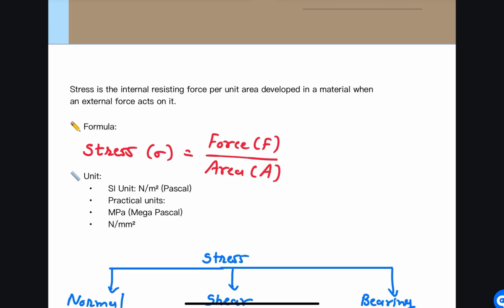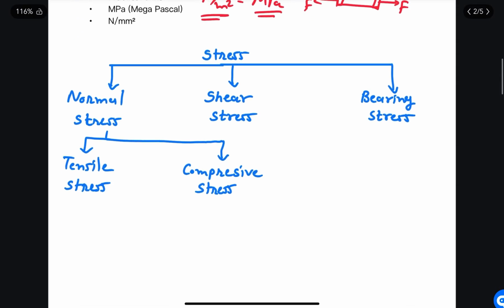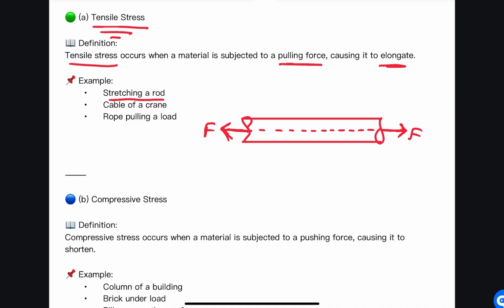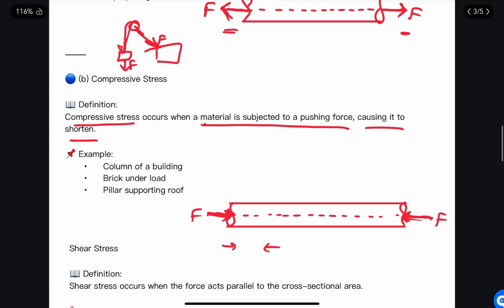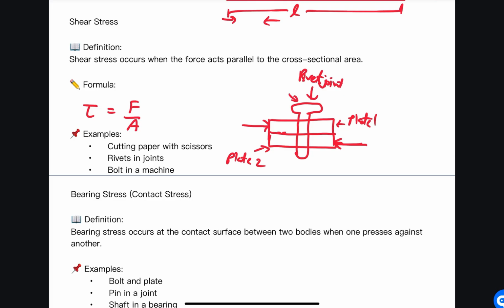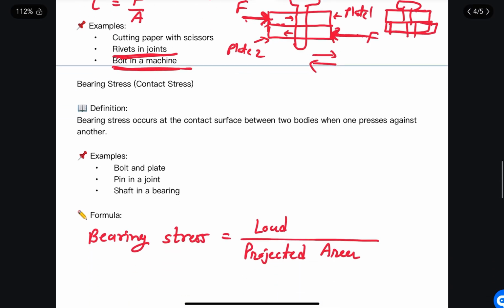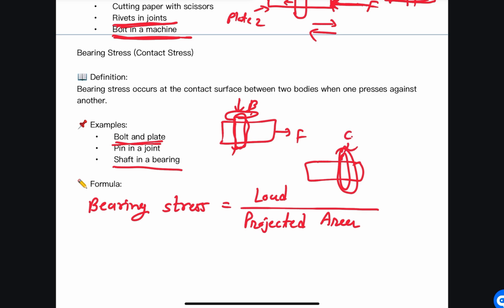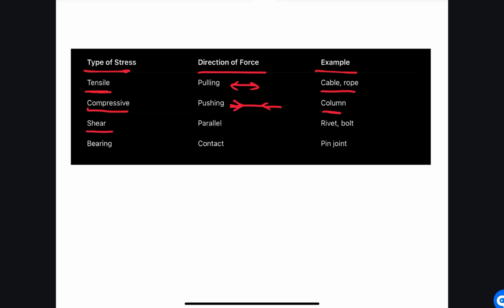What is Stress? Types of Stress in Strength of Materials l MechCad Academy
In this video, we explain Stress and Its Types in Strength of Materials (SOM) in a simple and beginner-friendly way.

You will learn:
✔ Formula and unit of stress
✔ Types of stress in strength of materials
✔ Tensile stress
✔ Compressive stress
✔ Shear stress
✔ Real-life engineering examples

📐 Topic: Stress and Its Types